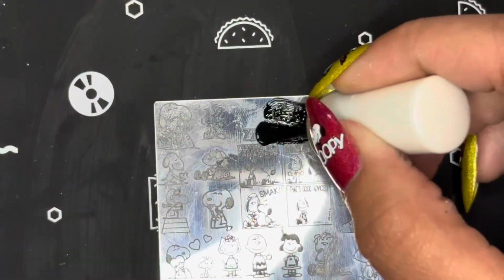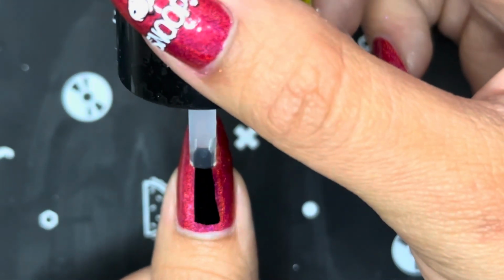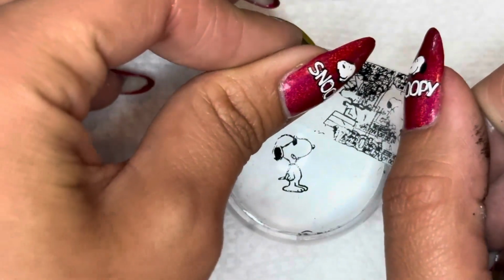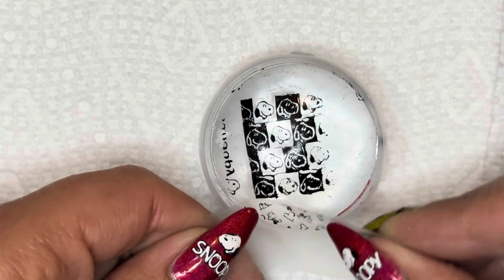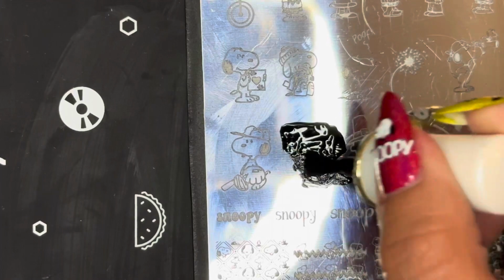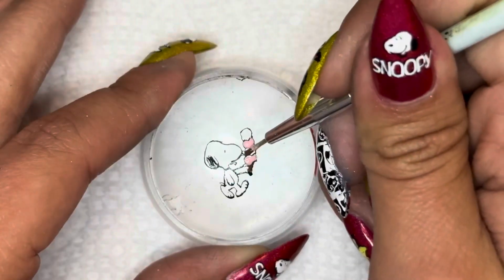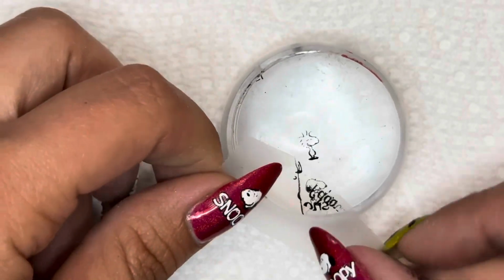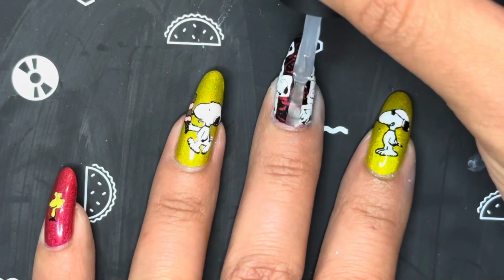Snoopy Nail Art — How to Reverse Stamp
Nail Art 🐶❤️ In this video, I showed the step by step process of reverse stamping

~That Nail Girl 💅🏼